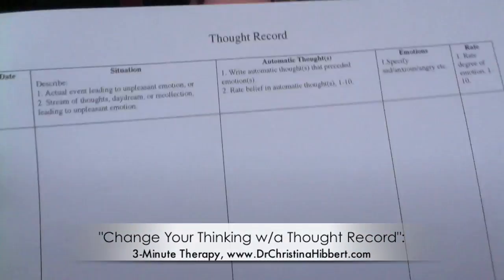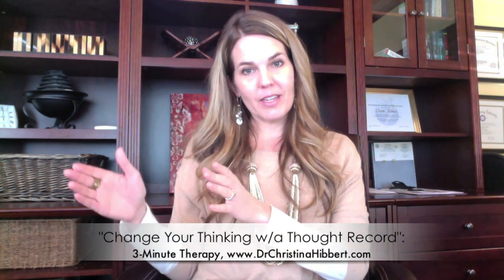"Change Your Thinking w/a Thought Record!": 3-Minute Therapy w/Dr. Christina Hibbert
Dr Christina Hibbert, on how to use a thought record to change your thinking! For more on thoughts, feelings, & behaviors, check out Thought Management, Parts 1 & 2